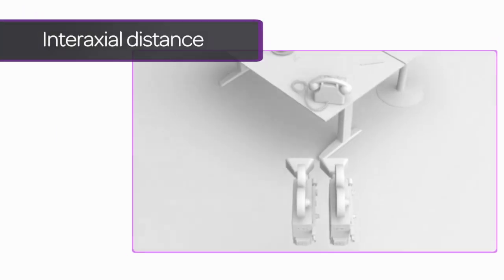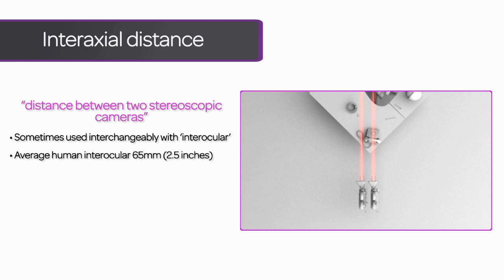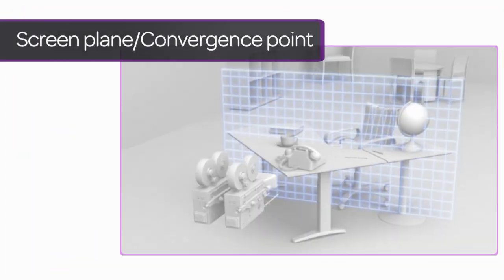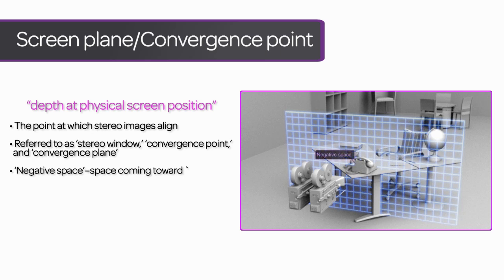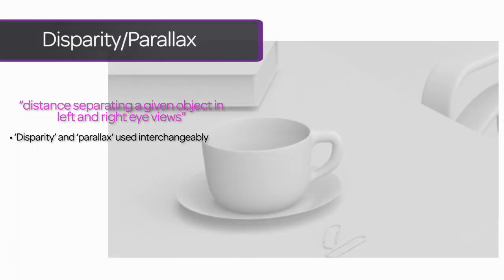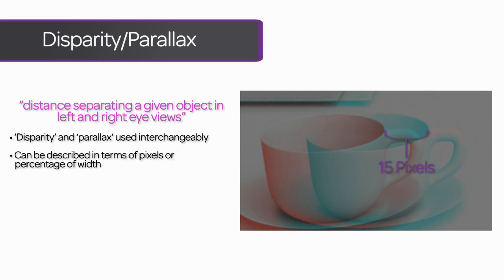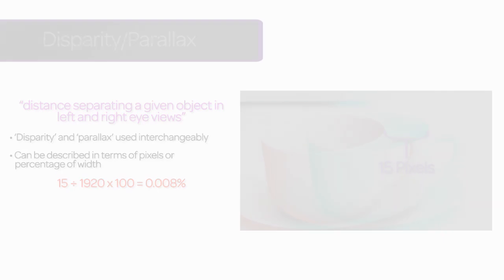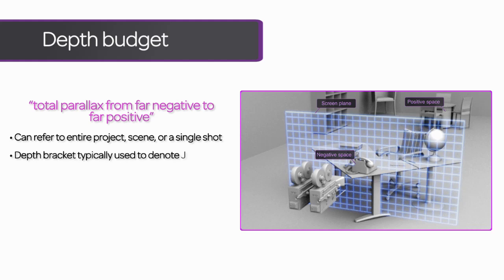Stereoscopic Features: Understanding 3D Terminology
With Stereoscopic filmmaking comes an entirely new set of creative techniques, rules and editing practices. Media Composer 6 includes a powerful, integrated stereoscopic workflow. In our free tutorial videos on Avid.com you'll see how to take advantage of it. But, before we move on to specifics, there a few terms its important to understand.